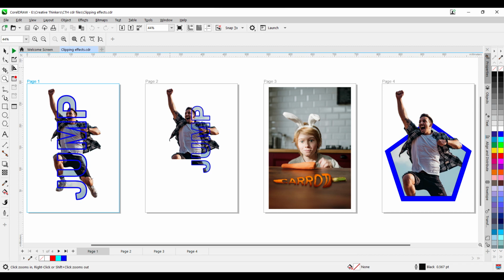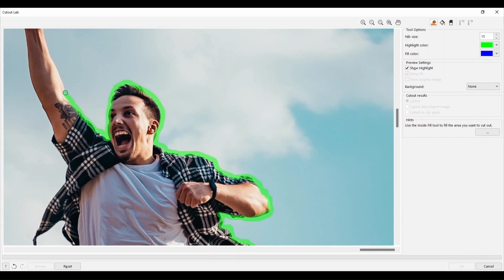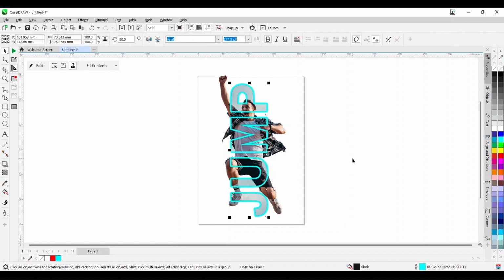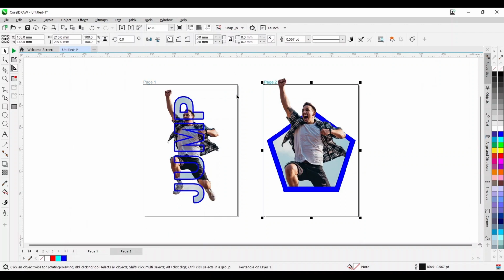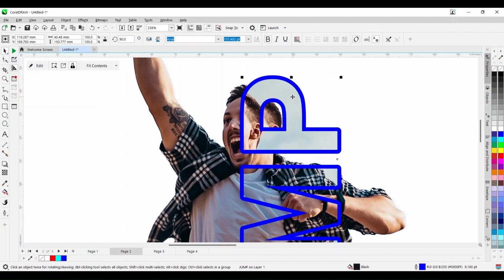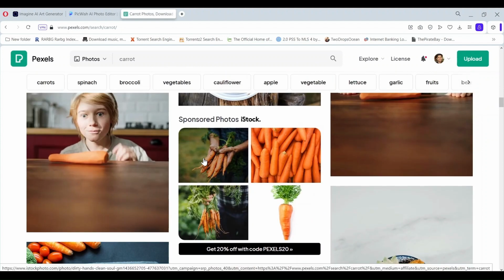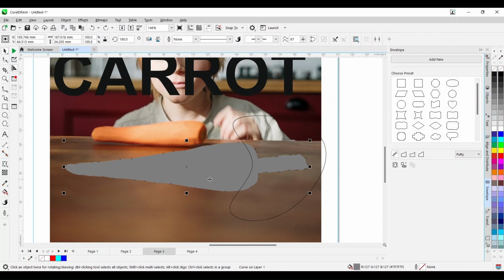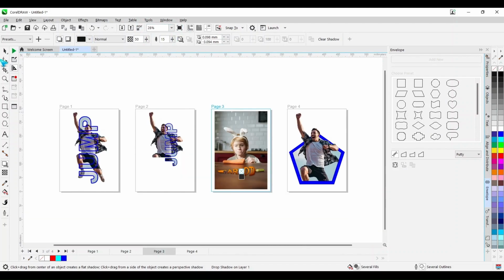How to Create Visual Magic with Images and Text | CorelDraw | Creative Thinkers Hub | Huzefa Tapia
In this video you will learn:
1. How to create visual magic with images and text?
2. How to powerclip images in text?
3. How to make an image pop out of an object?
4. How to make the text flow in a custom shape?
5. How to use envelope tool for text?
6. How to use the putty effect in envelope tool?

Hello!

 ├ Creative Thinkers Hub YouTube Channel (HINDI)

CorelDraw 2023
Coreldraw 2022